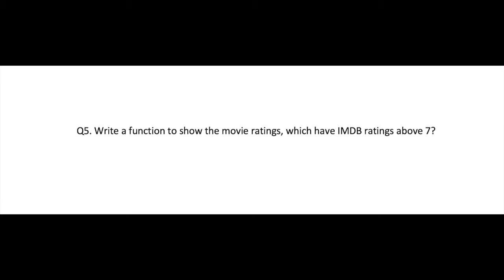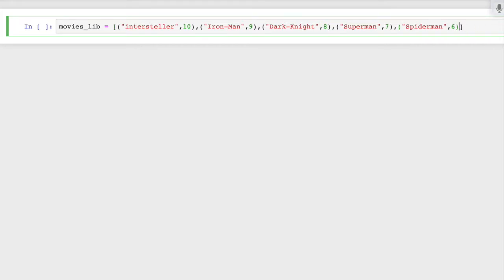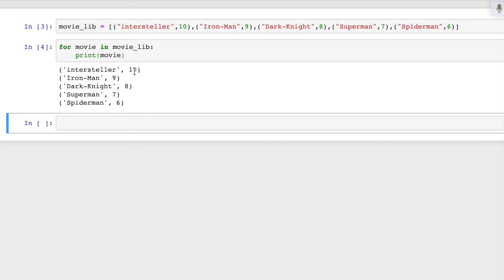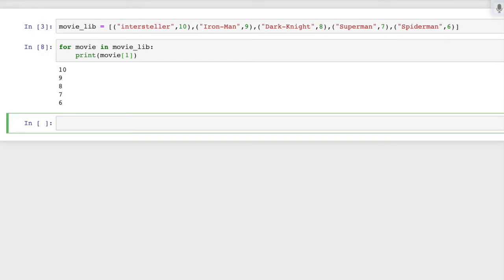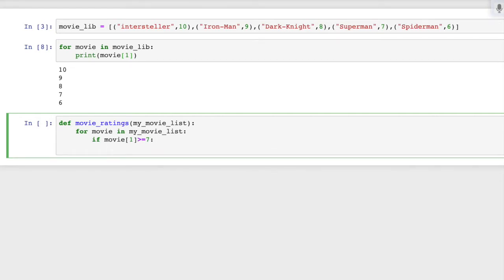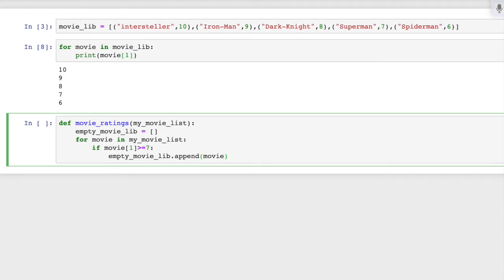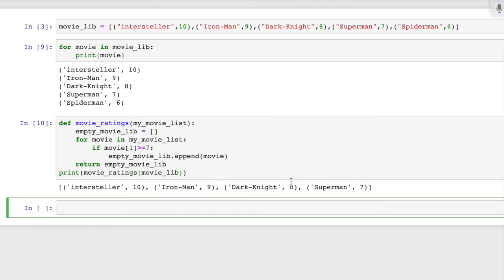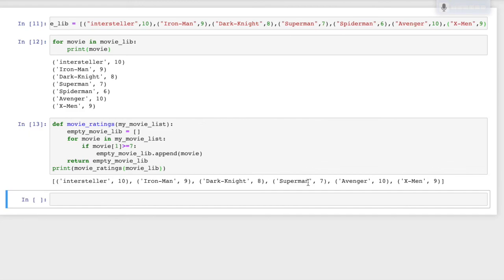IMDB Ratings: Function to show IMDB ratings of a movie..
Write a function to find the movie list whose IMDB ratings is above 7